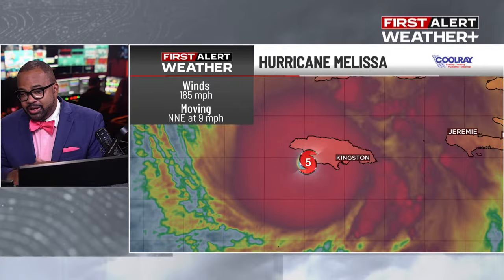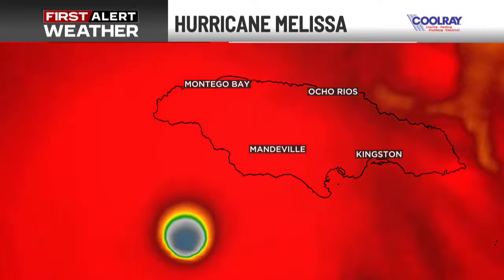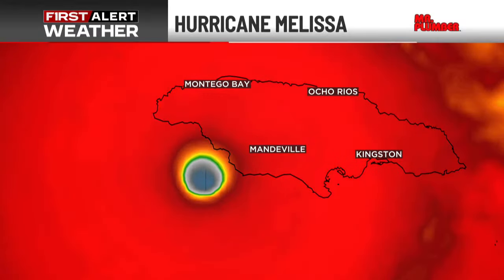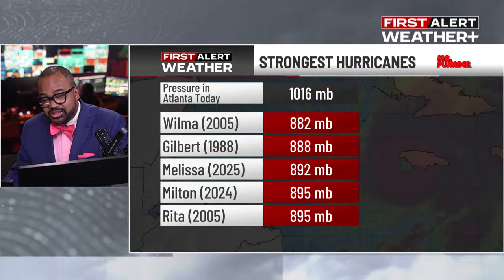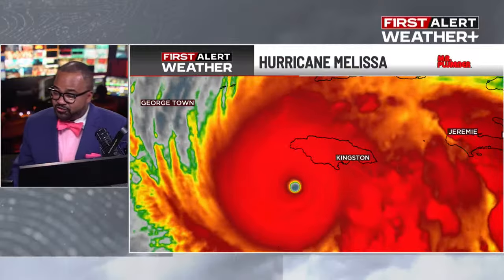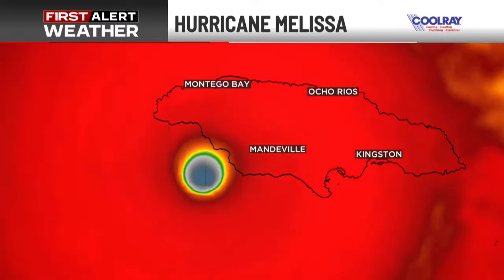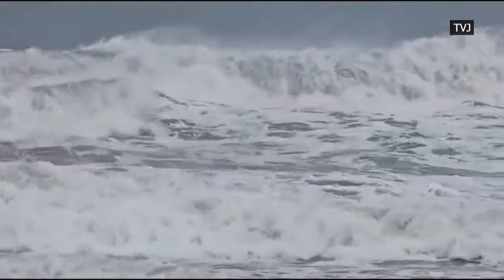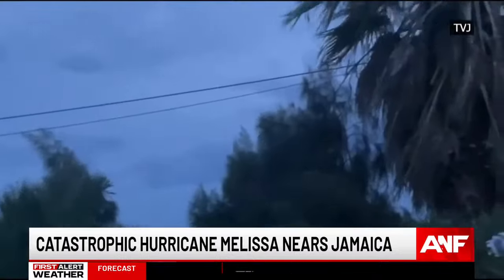FIRST ALERT WEATHER: Hurricane Melissa set to pummel Jamaica as Category 5 storm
Hurricane Melissa is set to pummel Jamaica as a catastrophic Category 5 storm, the strongest to lash the island since recordkeeping began 174 years ago.